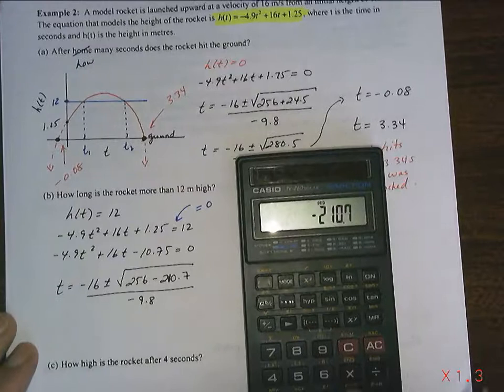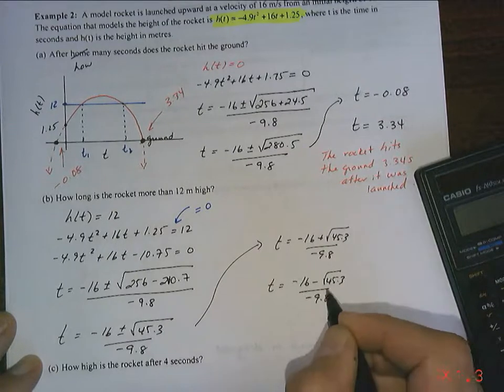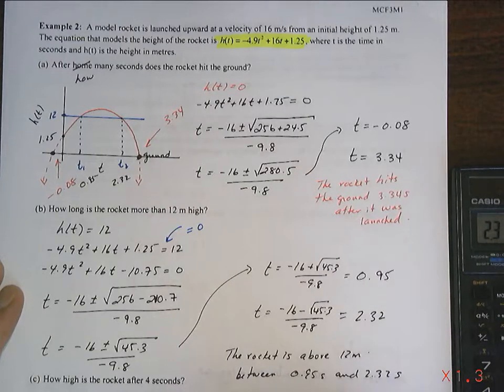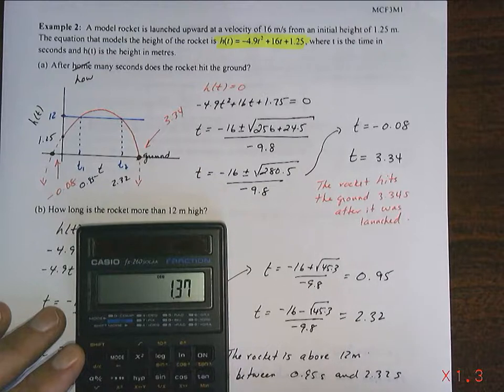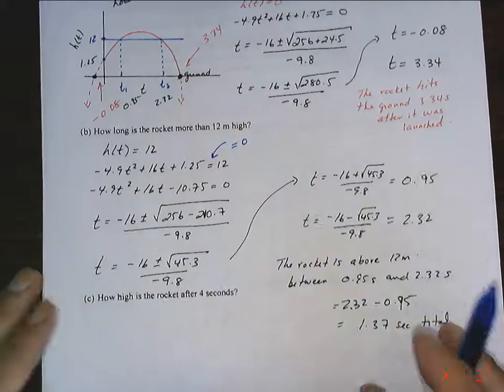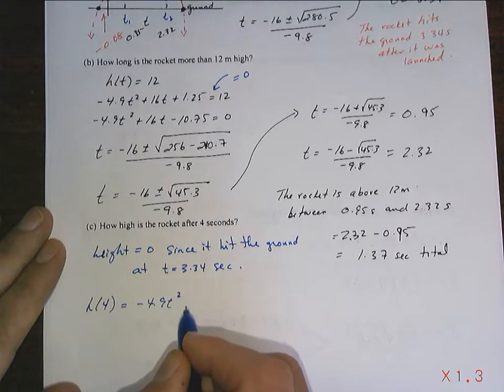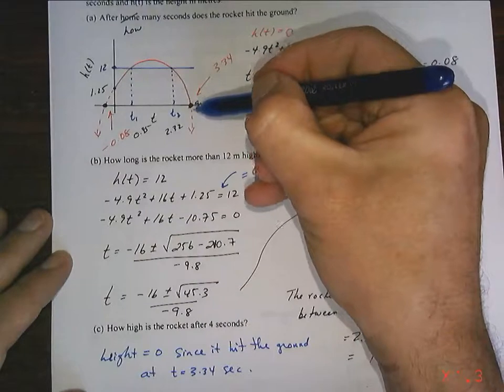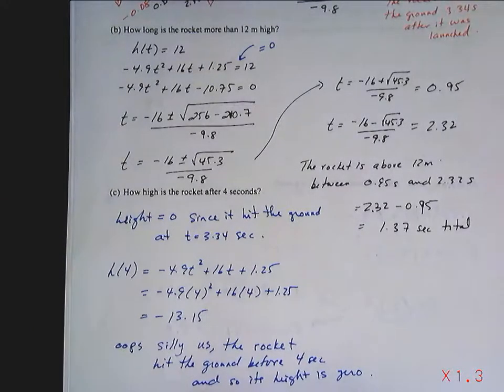The Quadratic Formula - Review and Application video 3.mp4